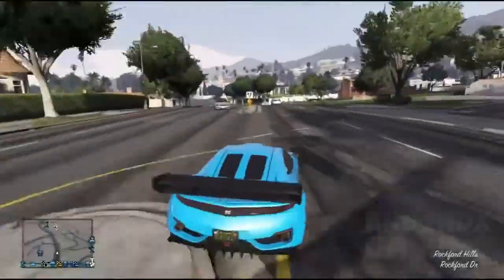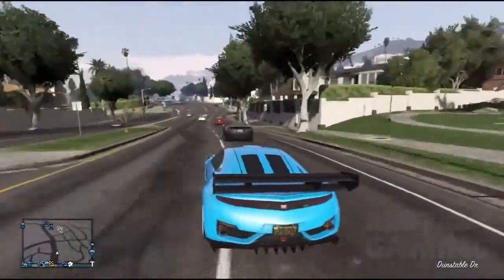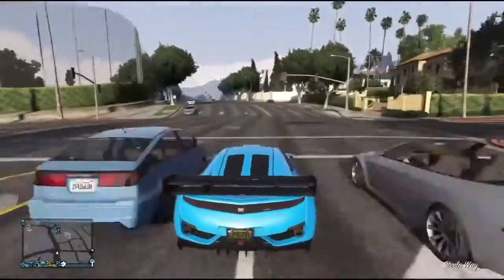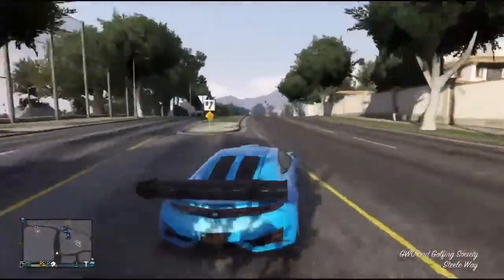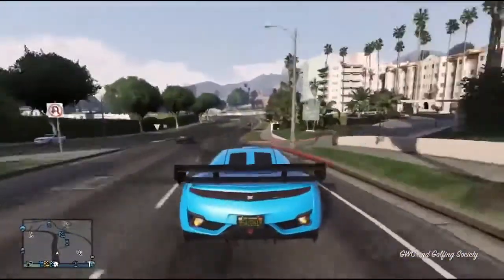GTA 5 Glitches Impounded Car Glitch Retrieve Impounded Cars On GTA 5 Online ! GTA V Glitches